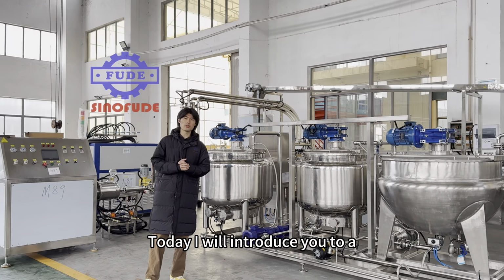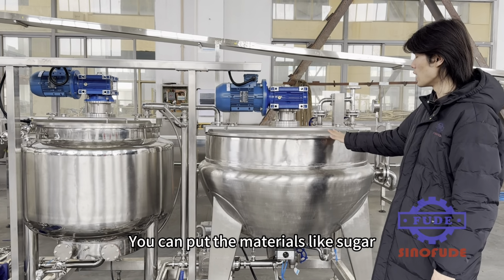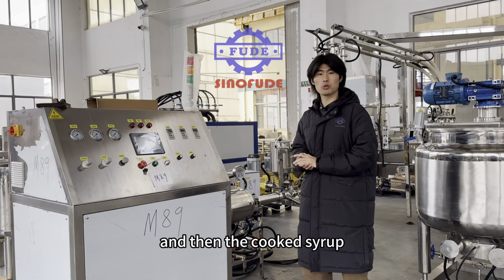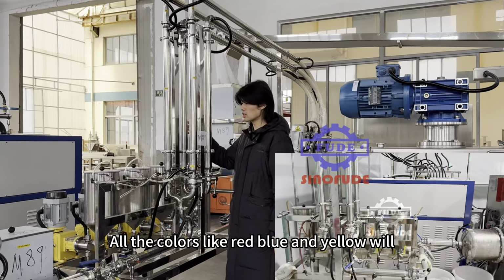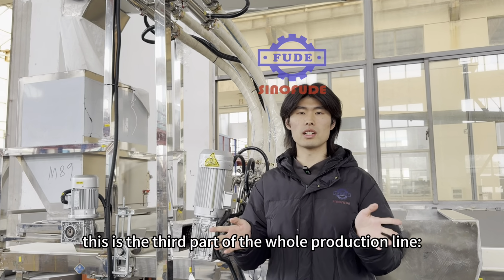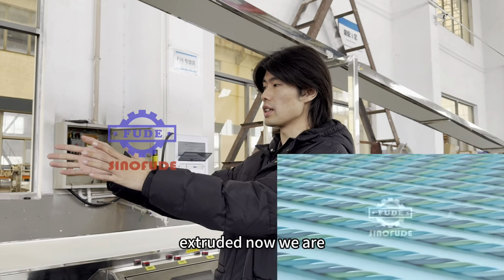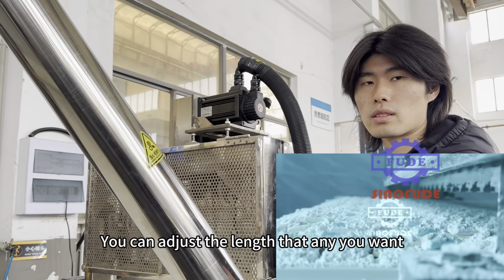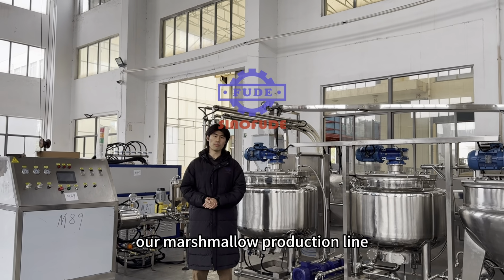Long Service Life Excellent Performance Extruder Type Marshmallow Production Line